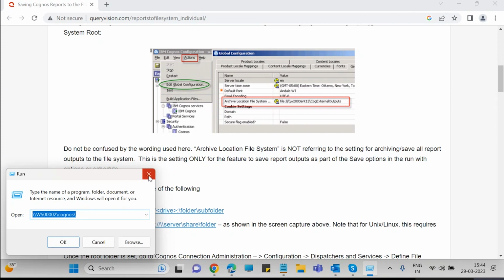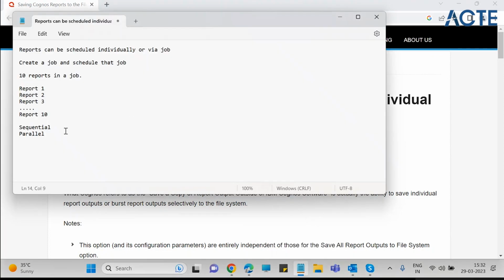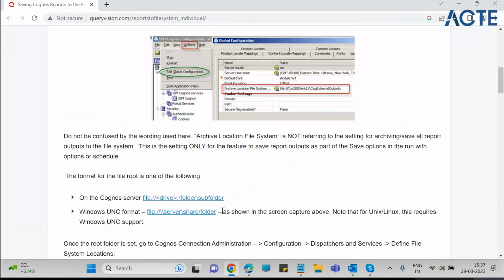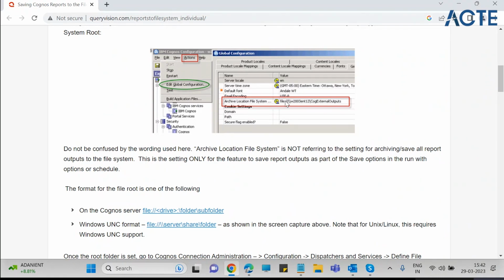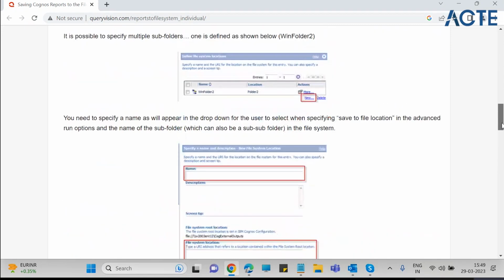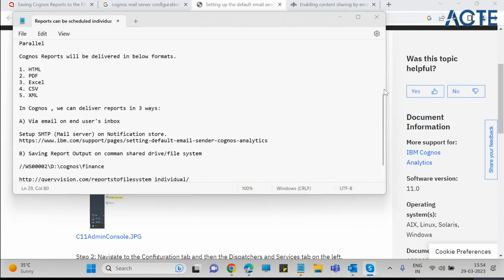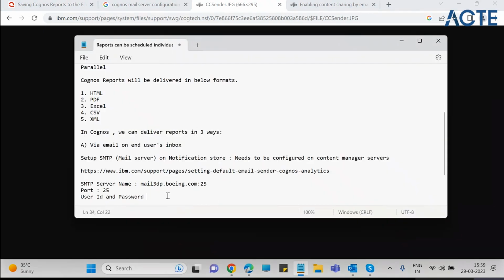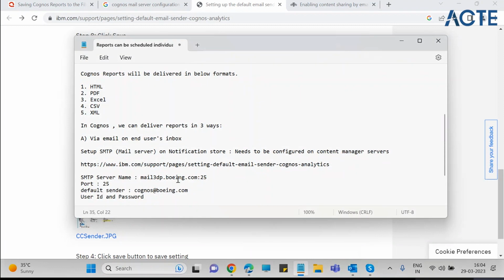Cognos | An Easy Guide to Setting Up File Systems in Cognos Analytics | Part - 6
Learn how to setup Cognos Analytics file system and build dynamic reports. This comprehensive guide covers everything you need to know about setting up your Cognos Analytics file system and creating powerful reports in no time. Get started now!